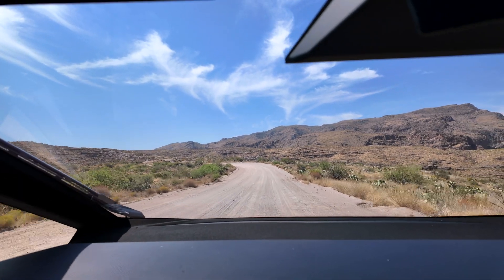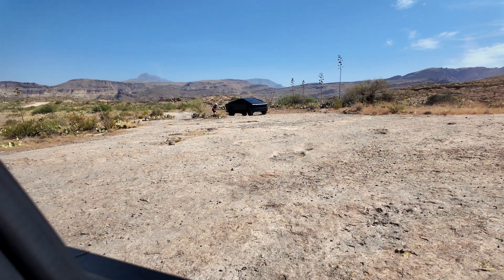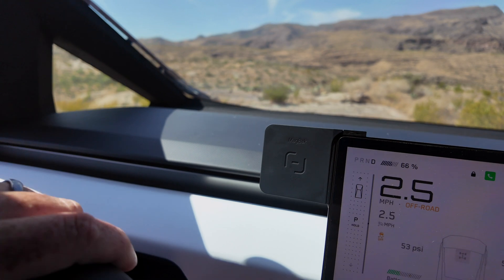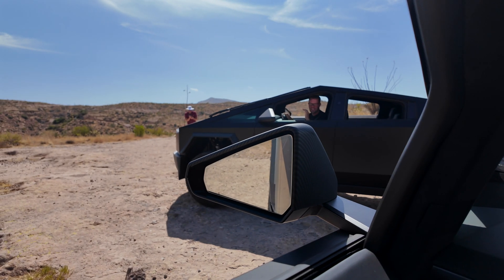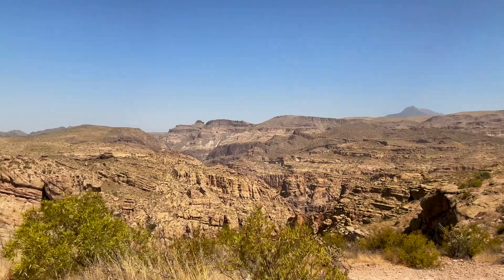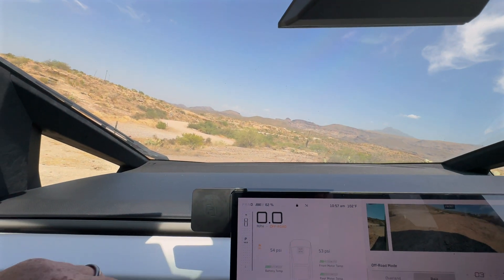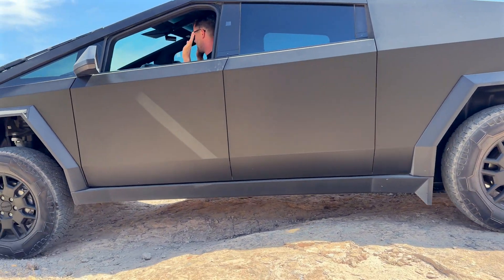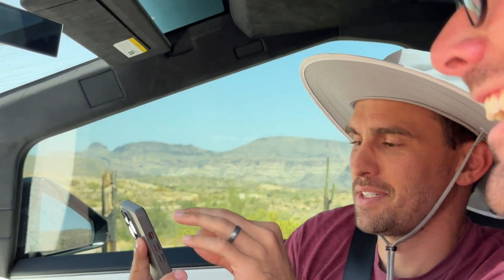Tesla Cybertruck - Testing Off-Road Capabilities - Trail Assist Rocks!!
Taking my Tesla Cybertruck off-roading was always on the agenda, and just this last week, I finally had a chance to put the truck to work, testing its capabilities. I also brought my friend, Greg and Gjeebs with me to get some functional testing and feel out the various off-roading settings of the Cybertruck.

We made our way about 45 minutes outside of Phoenix, to a place called Tortilla Flats. This unpaved trail is littered with various secondary trails with rock crawling, technical challenges and other obstacles to test your abilities off-road.

Unfortunately the road is still not completely open so it's not possible to follow the trail all the way through, but that didn't stop us from having fun. We were able to find a few areas with some technical challenges for minor rock crawling, which gave us a chance to put the newly released Trail Assist to the test.

Trail assist just recently became available for the Cybertruck and takes the idea of cruise control and supercharges it. This function uses the powerful on board computers to analyze the traction at all 4 wheels and automatically works through any obstacle to allow the truck to travers without any input on the throttle.

In addition, we tested out the difference with and without diff lockers enabled. This is a good demonstration of just how powerful having diff lockers really is. Without, the truck can certainly navigate rocks and obstacles, but the diff lockers allow the truck to conquer obstacles so much easier.

We ended up spending about 3 hours out there, navigating trails, climbing rocks and having some fun. This was also a great time to get to know the off-road settings on the Cybertruck as we look to engage larger challenges in the near future!